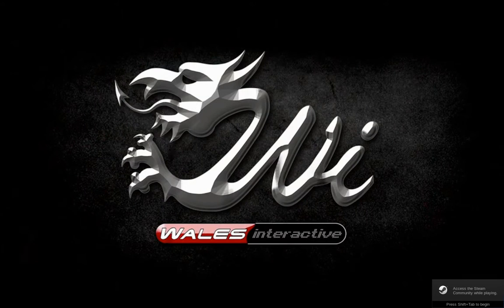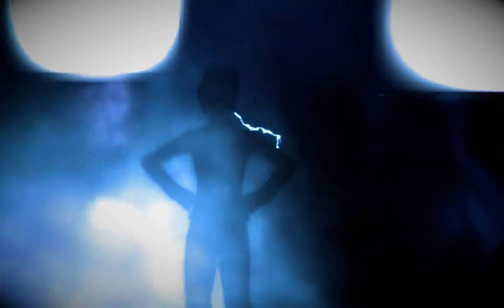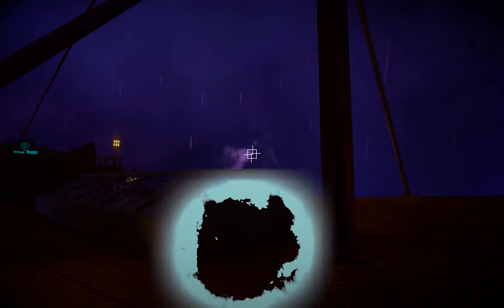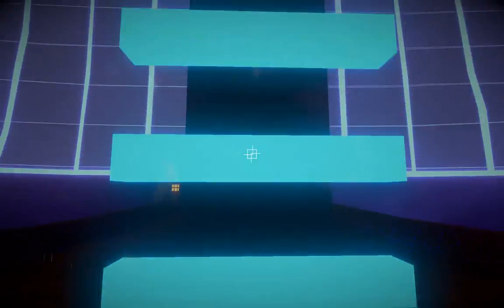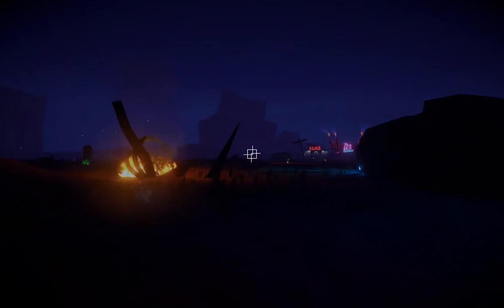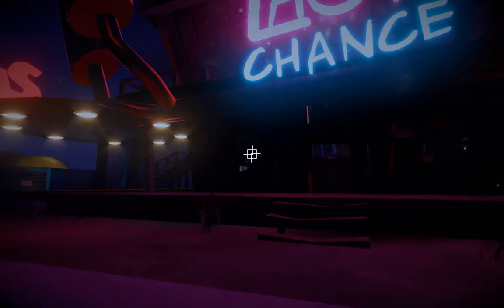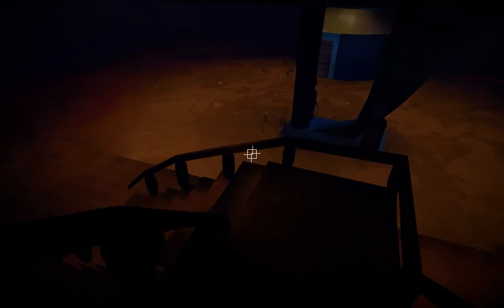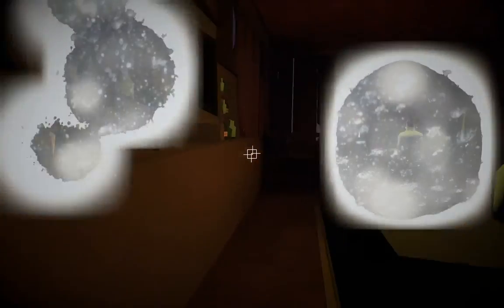Soul Axiom (native on Fedora 23 Linux)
Soul Axiom is a first-person story-driven adventure puzzle game, set in the beautiful, haunting cyber-world of Elysia.

After a long spell in Early Access it has launched today on Steam available for all three desktop platforms.